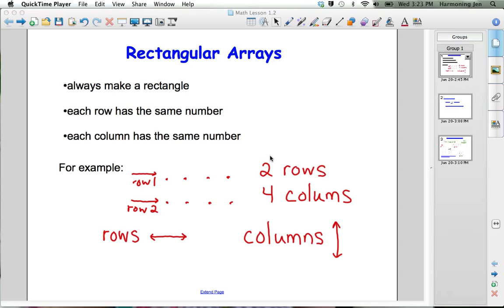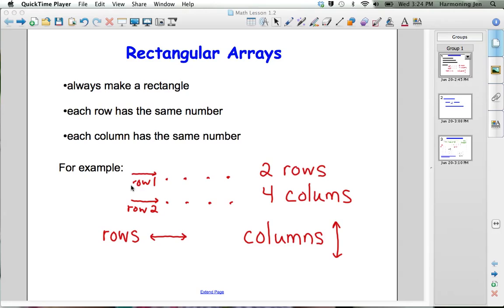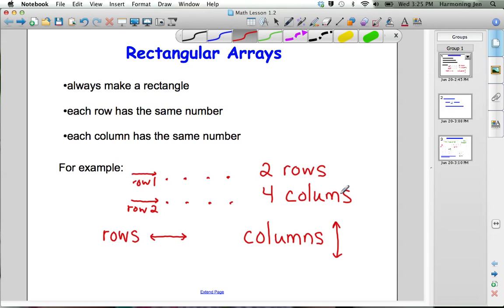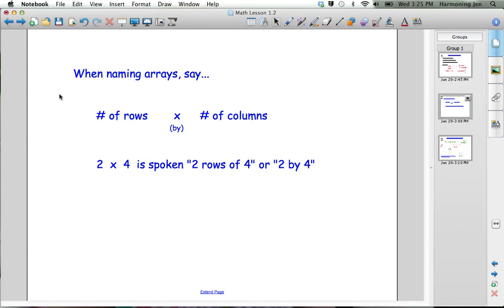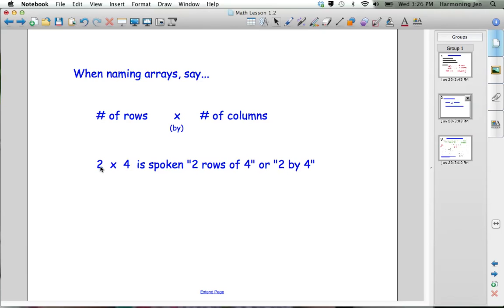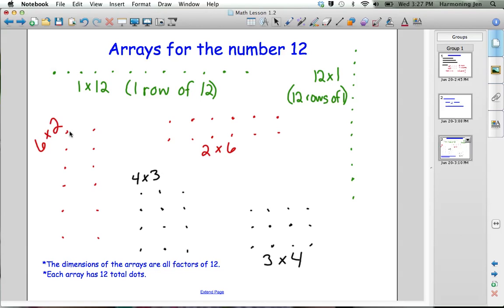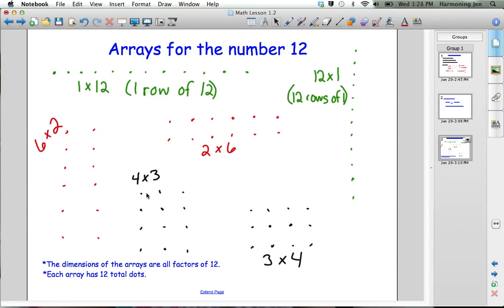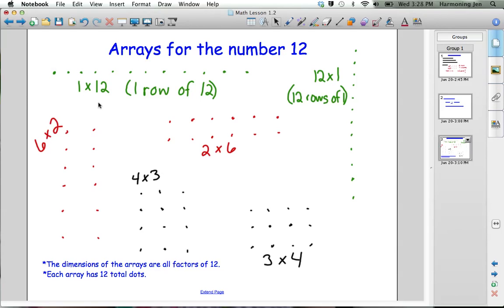Math Lesson 1.2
Rectangular Arrays